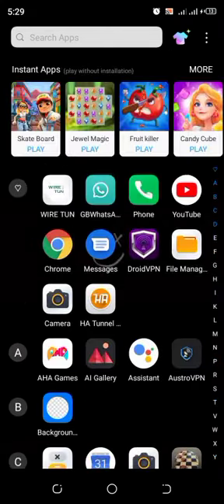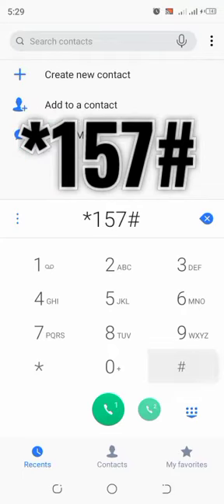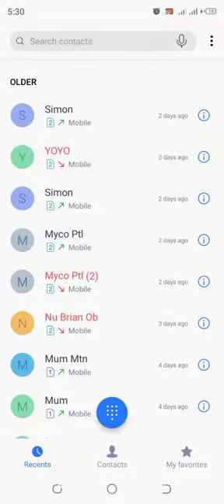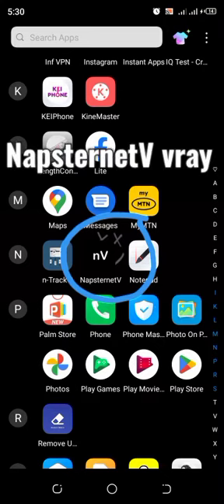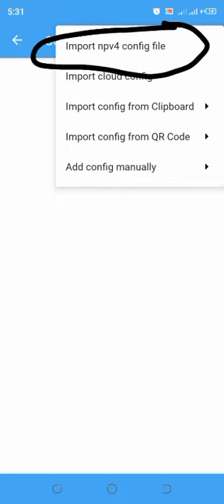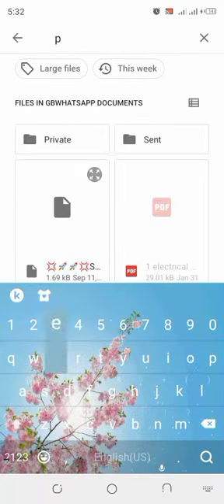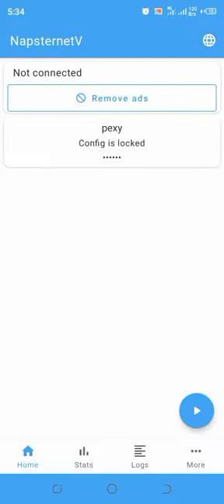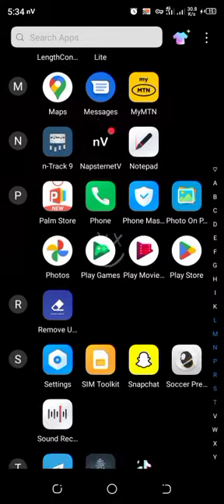MTN UNLIMITED INTERNET BACK|Free&Fast|Tidal host and Free file.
Guys this is certified to be working at the time of making this video on Mtn in Uganda and some other countries

how to use tidal days to get free Internet

freeinternet freedata Airtel Mtn fast free easy free net free data tidal days
how to get free data and Internet